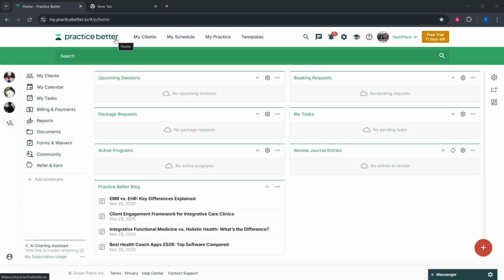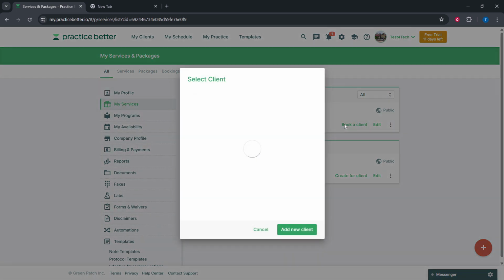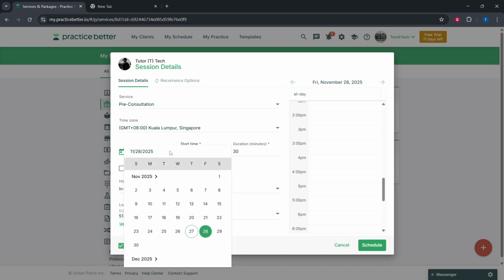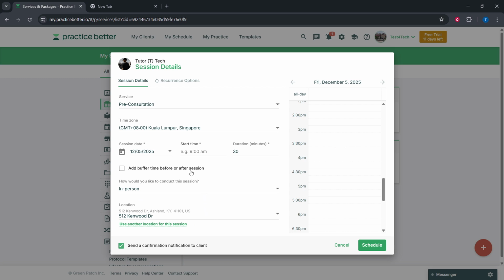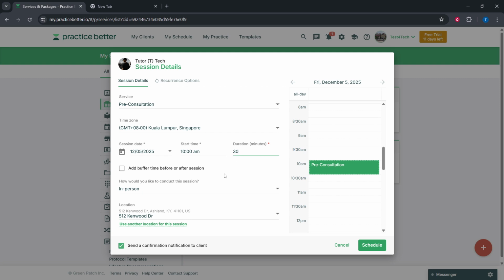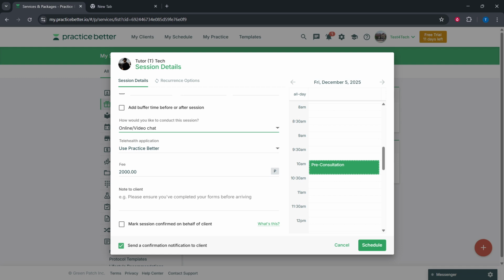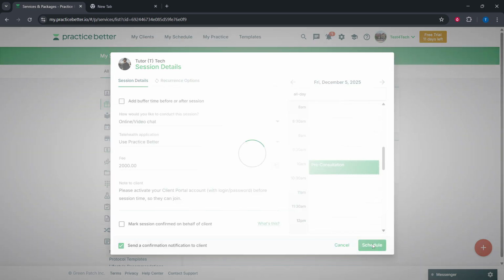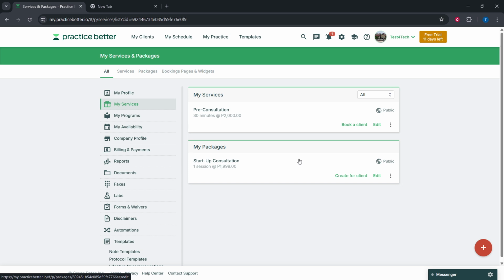How to Set Up Telehealth Sessions in Practice Better [2026 Full Guide]